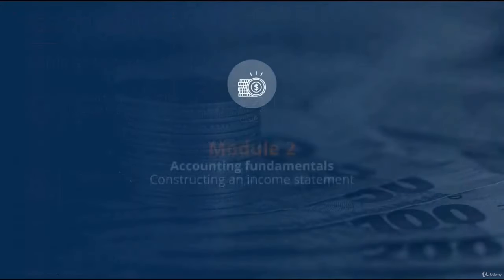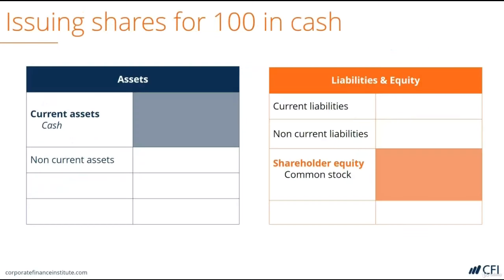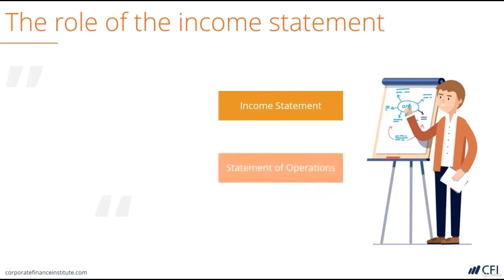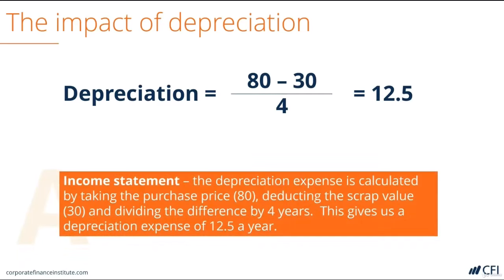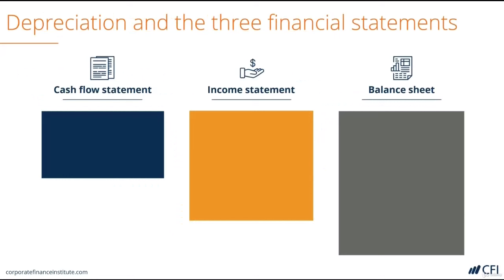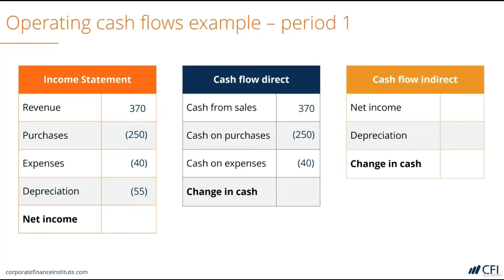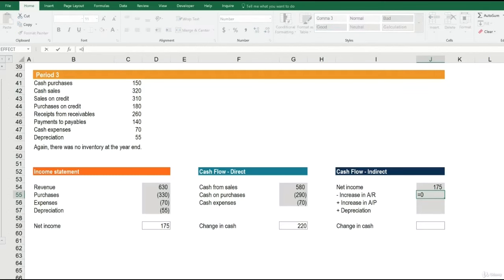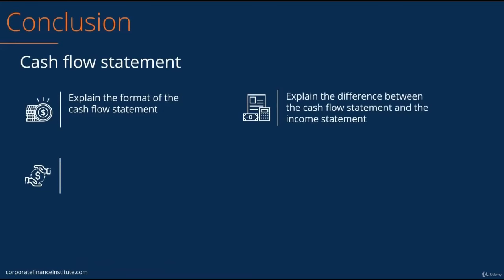Course 1: Introduction to Financial Accounting Full course for Free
2

Introduction to Accounting course overview:

This FREE Introduction to Accounting  course will guide you through the fundamentals of the accounting process. We will explore the layout of the balance sheet, income statement, and cash flow statement; and demonstrate how to prepare financial statements from scratch. This fundamental accounting course is an essential building block required for performing financial modeling and other types of Wall Street financial analysis.

Constructing an income statement and balance sheet

In the first section of this free accounting course, we will explore the layout of the balance sheet and income statement,  how transactions are recorded, and how to prepare a simple balance sheet and income statement. By the end of this section, you will have a solid understanding of how to construct a balance sheet and income statement.
- Explain the format of the income statement and balance sheet
- Define various financial statement terms (e.g. accounts receivable, prepayments, etc.)
- Record financial statement transactions (e.g. invoicing, raising equity, buying inventory, etc.)
- Prepare a simple income statement and balance sheet

Constructing a cash flow statement

In this second section of this Intro to Accounting course, we will explore the layout of the cash flow statement, explain the differences between the cash flow statement and the income statement, and prepare a cash flow statement from scratch. By the end of this section, you will have a solid understanding of how to construct a cash flow statement.
- Outline the format of the cash flow statement
- Explain the difference between profit and cash
- Prepare a simple cash flow statement using the balance sheet and income statement
- More Accounting Course Details

This online accounting course incorporates a wide range of applied exercises and case studies. Sophisticated search and navigation tools allow you to go at your own pace, while quizzes test what you’ve just learned.

The course also includes two PDF reference guides – an accounting fact sheet and financial statement's glossary - that can be used while taking the course and downloaded to your computer for future reference. This is the ultimate accounting crash course to prep for Wall Street careers!

- No prerequisite knowledge is required!
- Access to a PC or Mac
- An Internet connection, including the ability to play audio as courses include voice lectures
- Familiarity with basic Internet applications (email and web browser)
- A recent version of Microsoft Internet Explorer, Firefox, Chrome, Safari or another web browser
- An updated version of Microsoft Excel
- This free online accounting course is designed for anyone who wants to review the fundamentals  and building blocks of the accounting process.
- This class will also be useful for professionals who work in finance and want to review the concepts required for financial modeling and valuation in CFI's later courses.

00:00 Module1: Constructing a balance sheet
19:12 Module2: Constructing an income statement
31:45 Module3 Constructing a cash flow statement
1:07:23 Conclusion